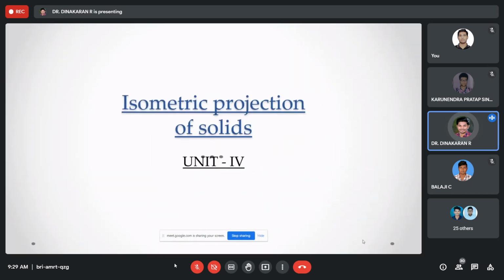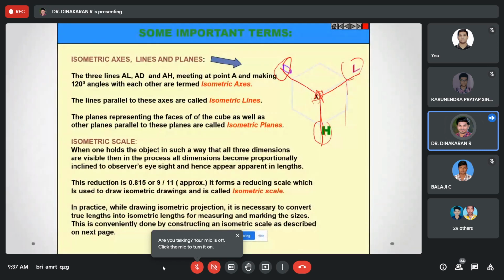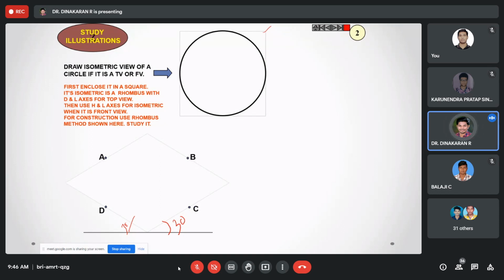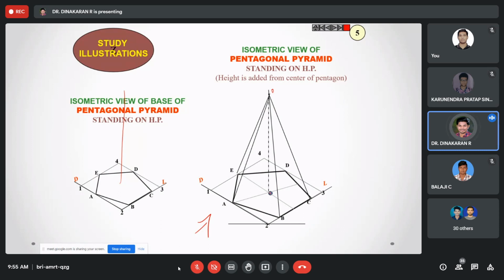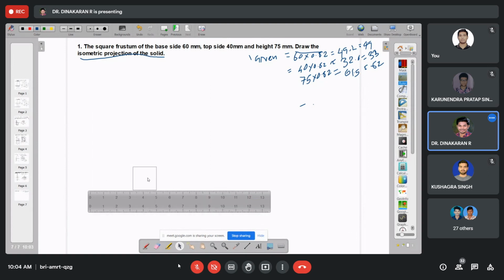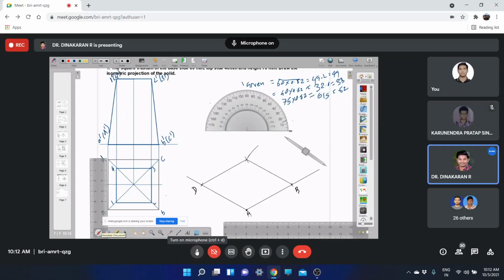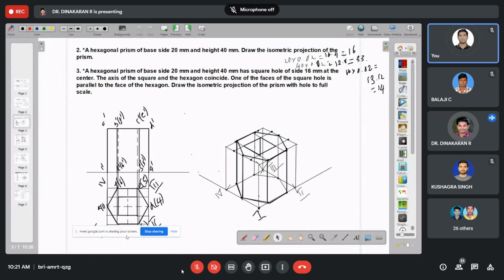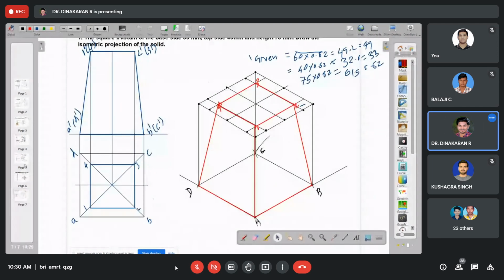Engg Drawing Class, 5th October 2021, 9:30-10:30AM